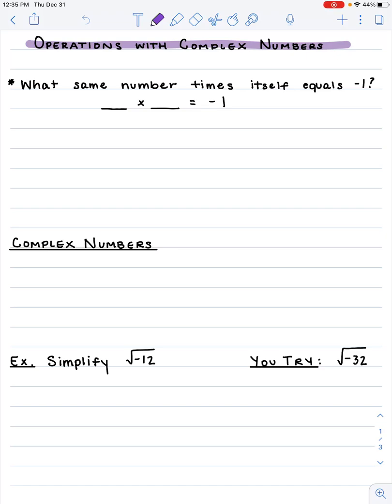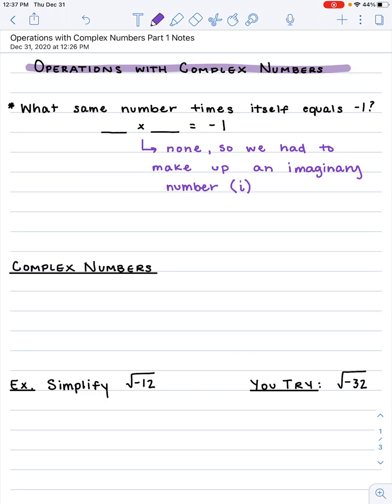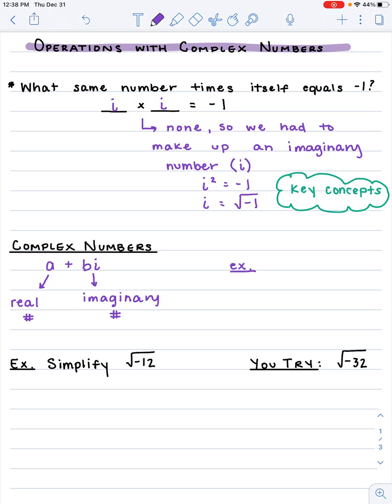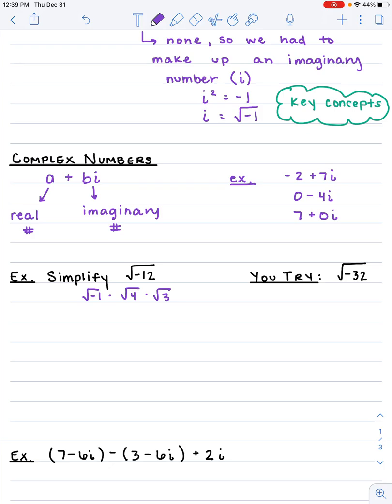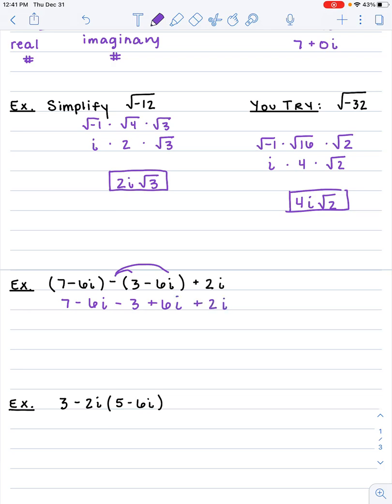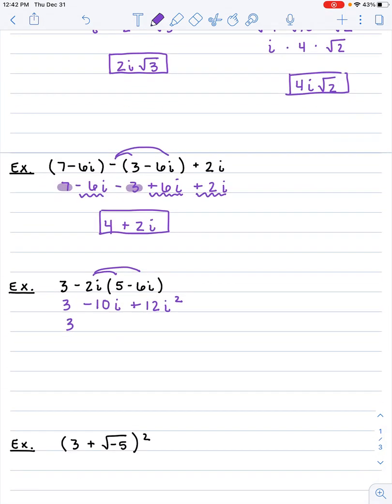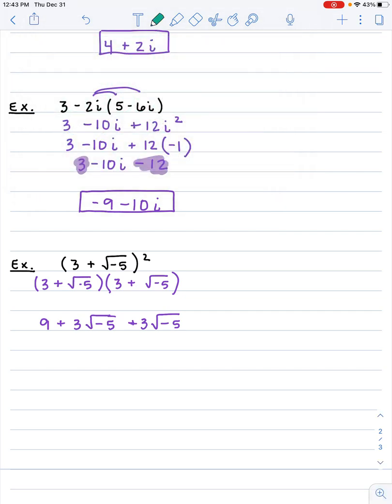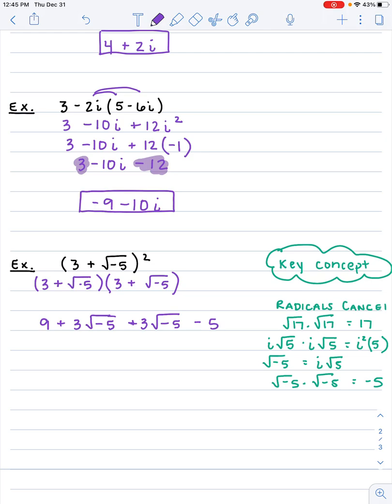Operations with Complex Numbers Part 1 Notes